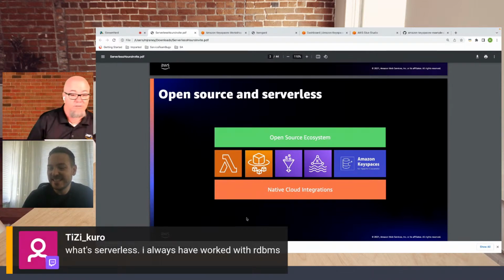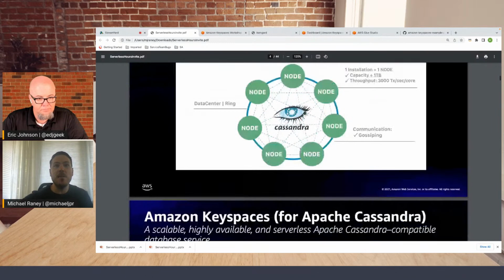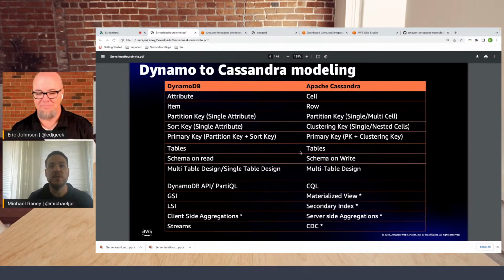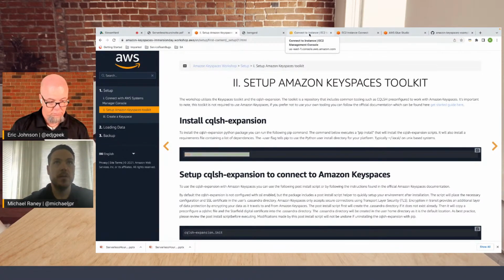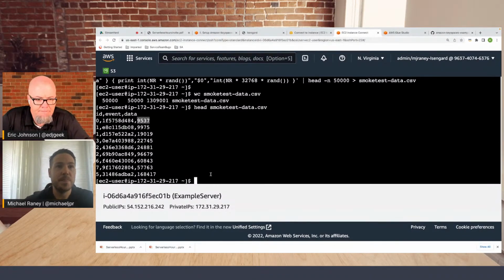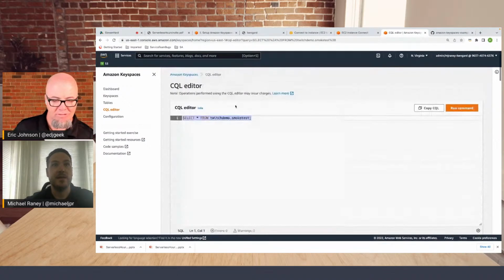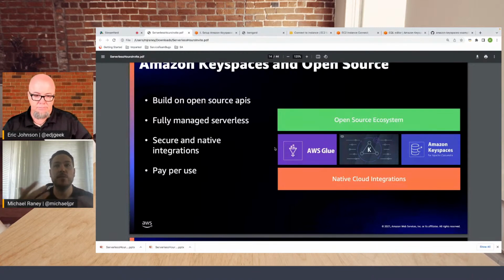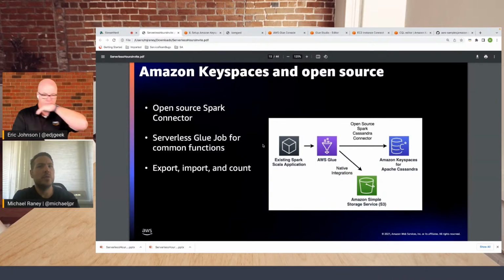Serverless Apache Cassandra with Amazon Keyspaces | Serverless Office Hours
Find out how to use Amazon Keyspaces to run your Cassandra workloads on AWS using the same Cassandra application code and developer tools that you use today. Michael Raney joins Eric Johnson to show how it works. There are no servers to manage, no software to maintain with single-digit-millisecond response times at any scale. Pay for only the resources you use and the service automatically scales tables up and down in response to application traffic.